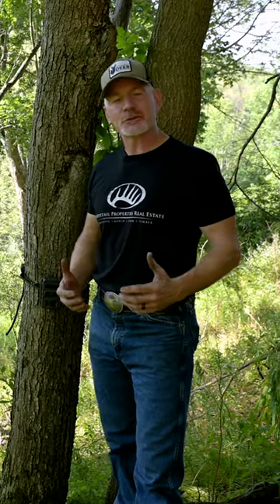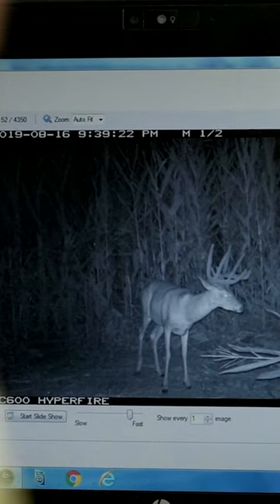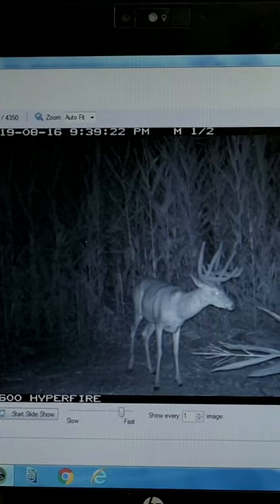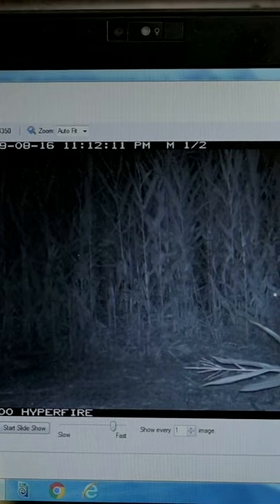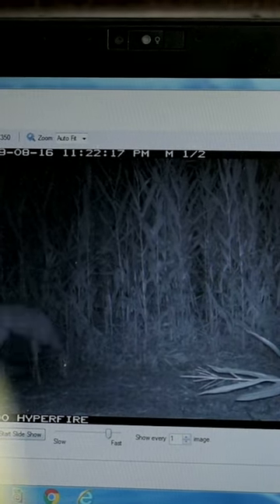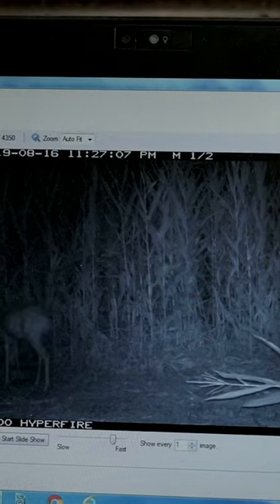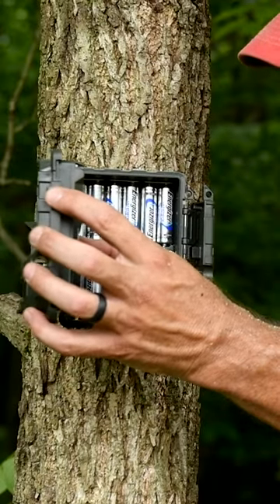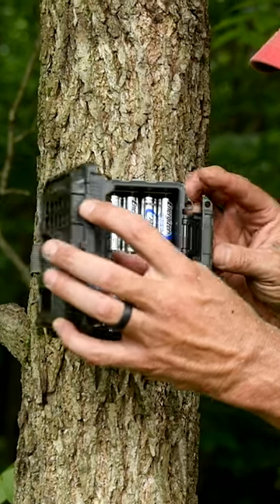Importance Of Trail Camera Surveys!!